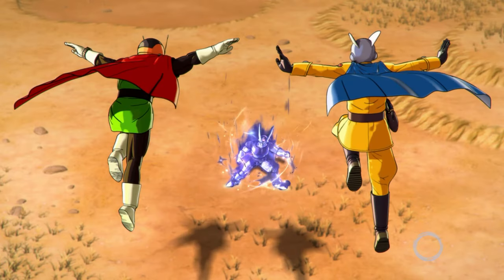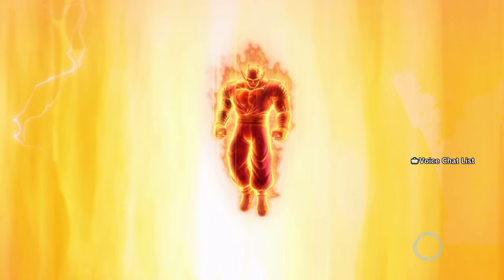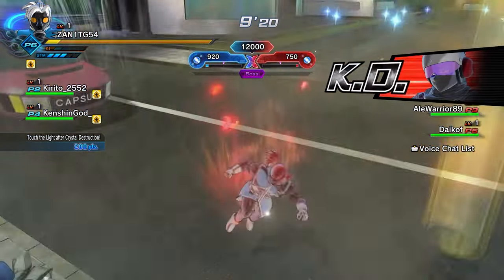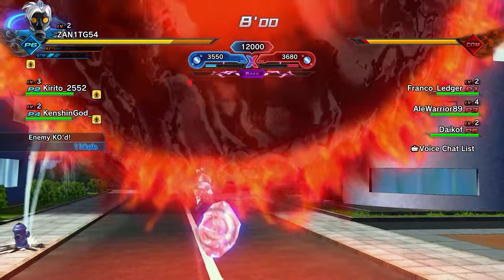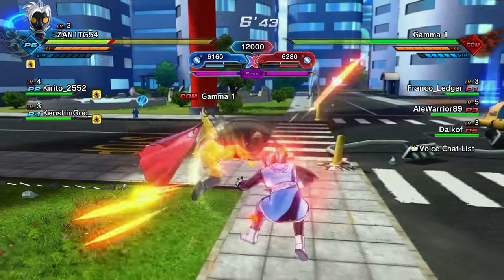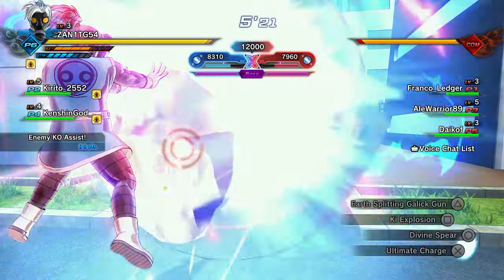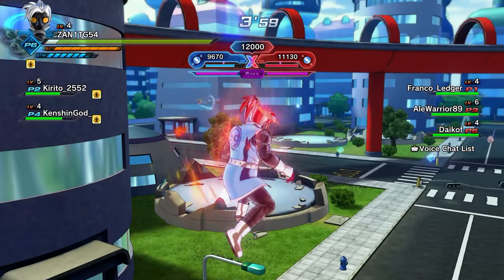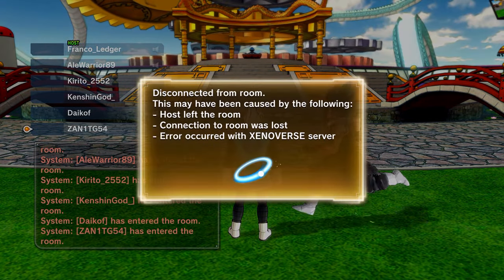HOW TO PLAY CROSS VERSUS IN XENOVERSE 2! CROSS VERSUS TUTORIAL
tags!